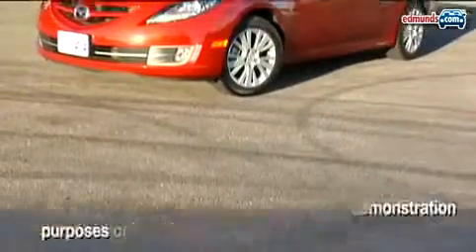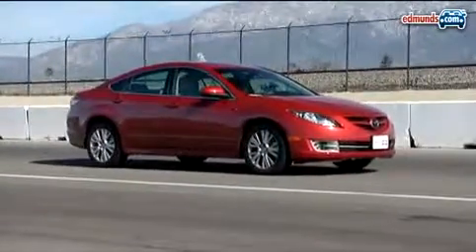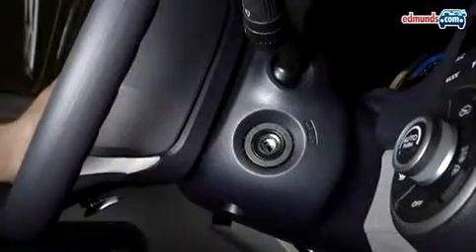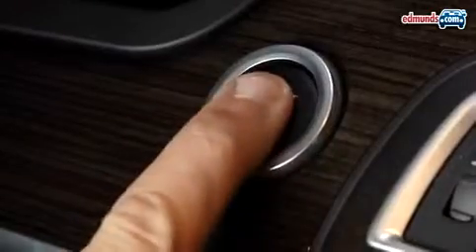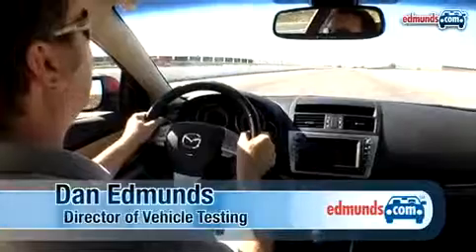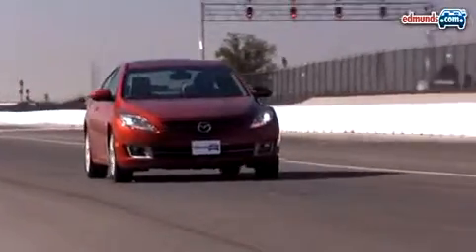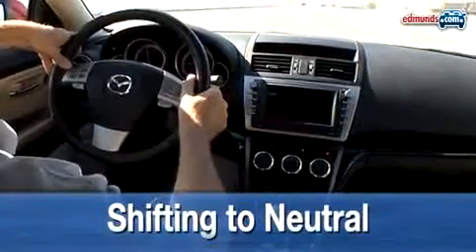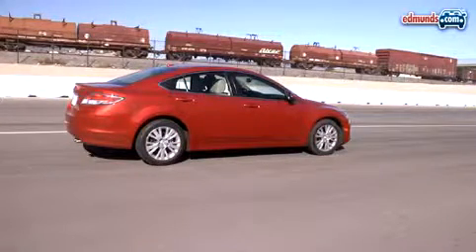What to do in a Sticky Throttle Situation (2_3_10)_66.flv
What to do in a Sticky Throttle Situation (2_3_10)_